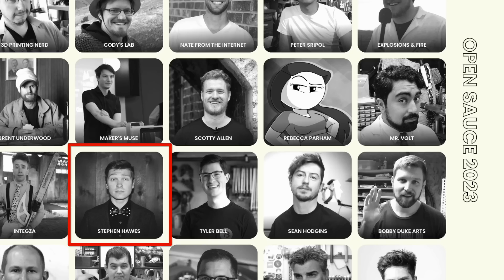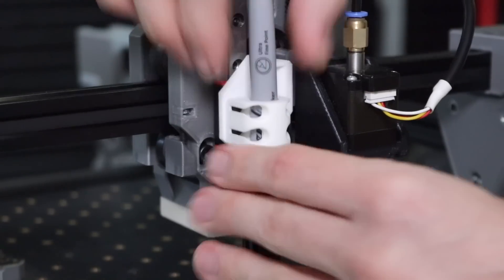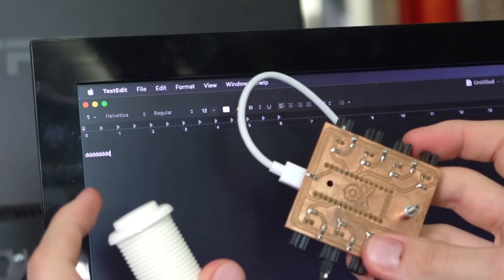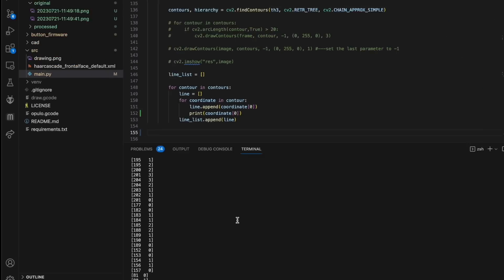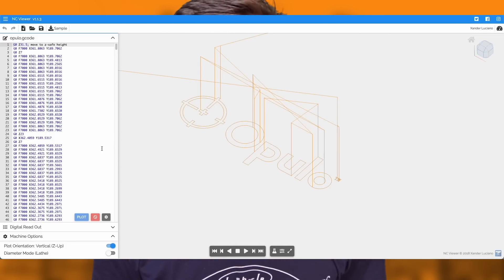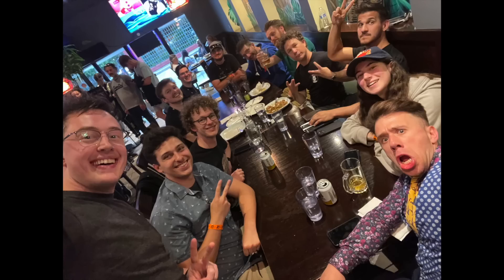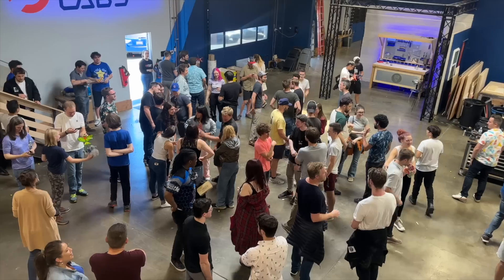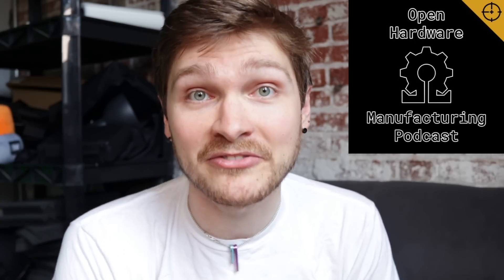hacking the lumen for Open Sauce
Thank you, @williamosman.

-- GEAR --